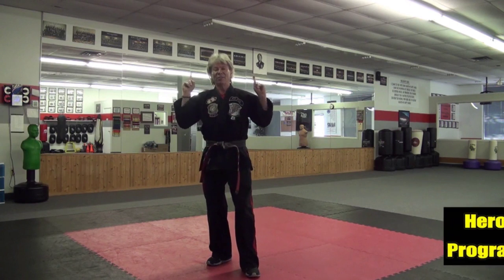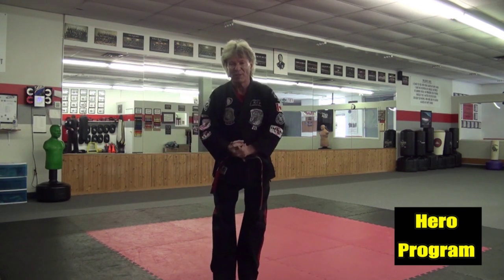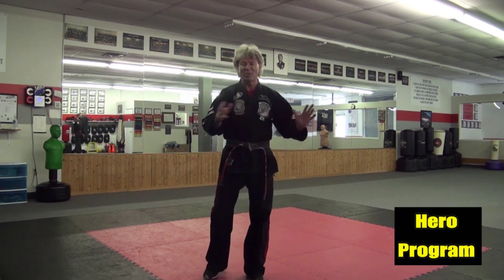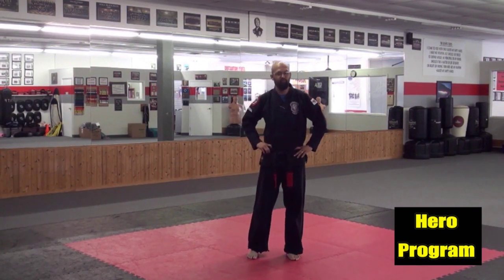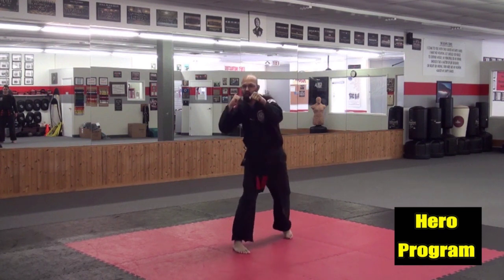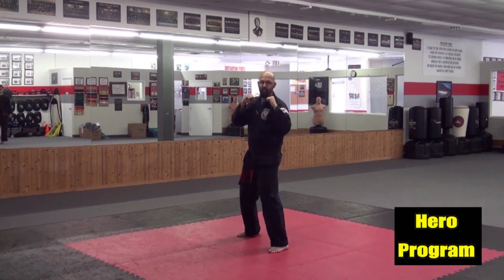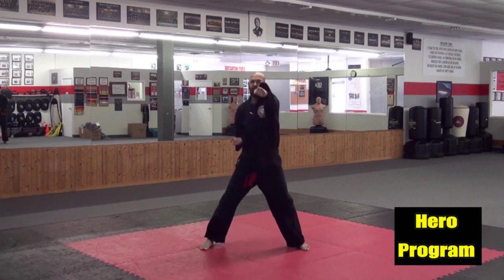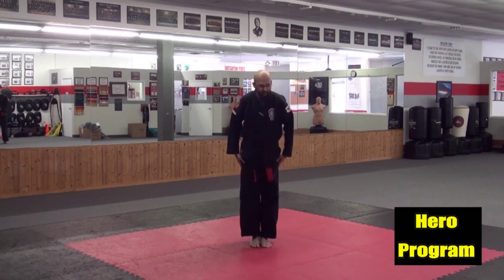Karate - Hero Program - 7 to 12 Year Olds - White to Adv. Yellow - Week 1